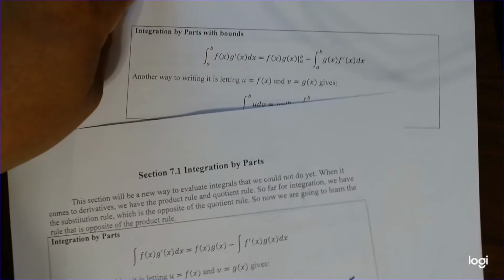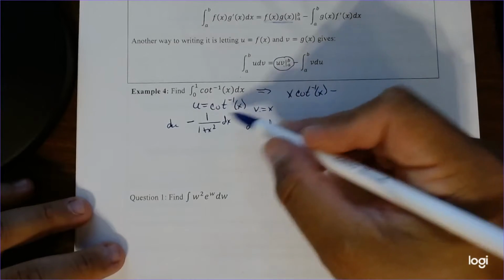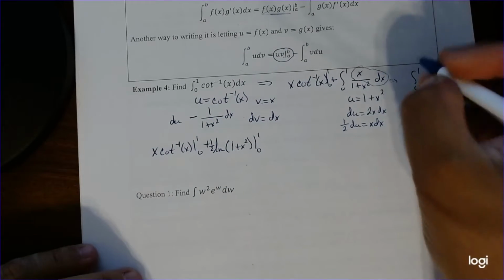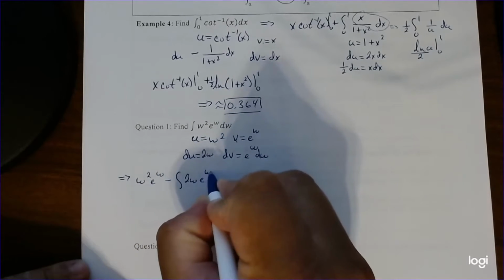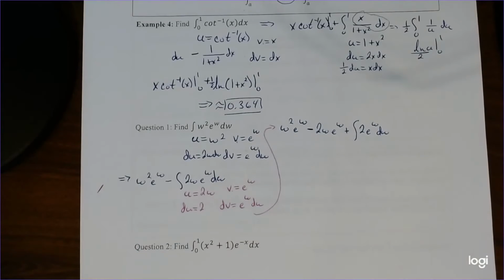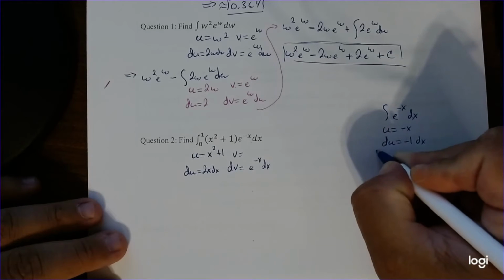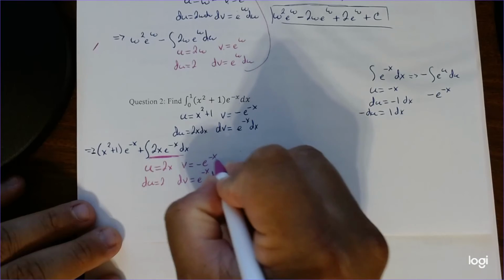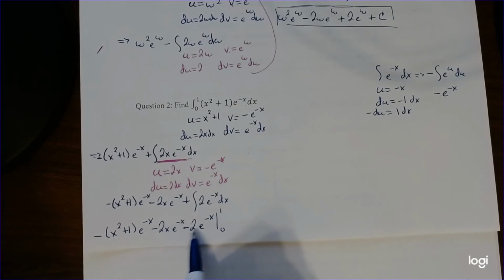Integration by Parts Part 2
So far we know how to integrate a function by the power rule and substitution method. Now, we are going to learn anew way, called integration by parts. This method will help with some integrals where we have two functions in one and have a way of separating them. Note: Example 4 is incorrect, the correct answer is 1.904.